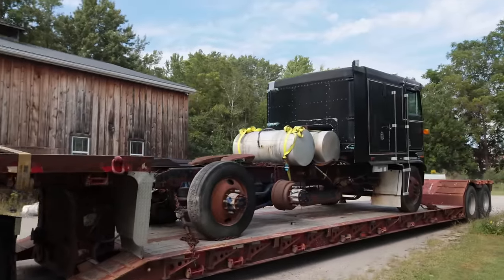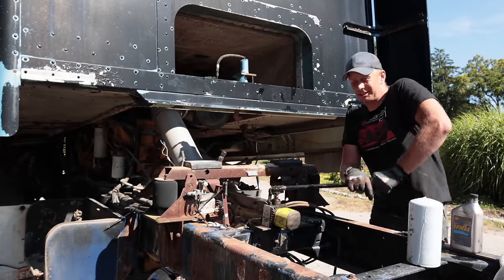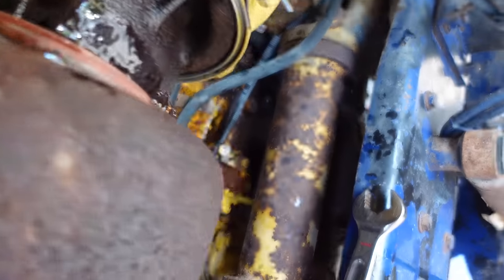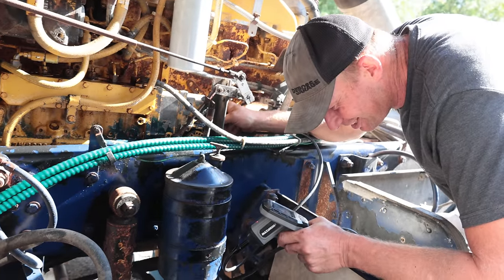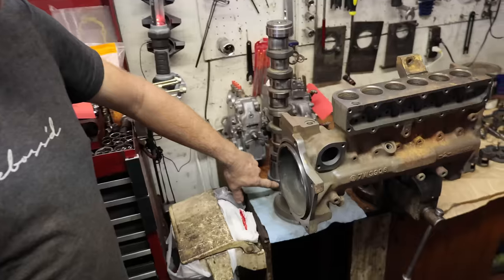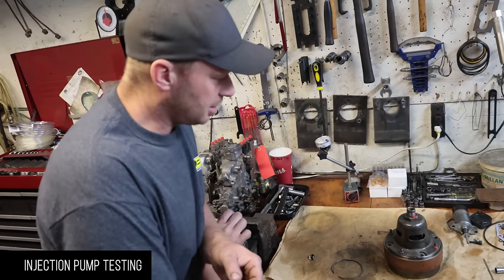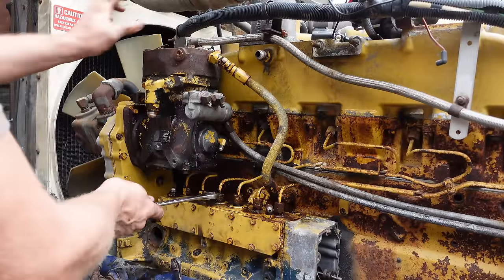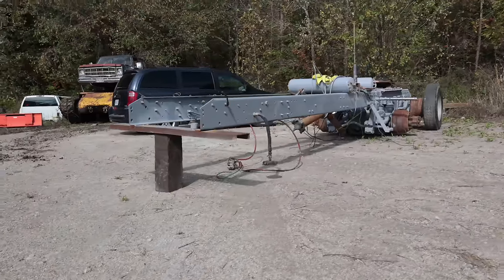Will It Start? CAT 3406b Kenworth Cabover Hasn't Ran in 25 Years! K100Cabover [EP1]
Will this CAT 3406b powered Kenworth K100 cabover semi truck start and drive? Let's find out!

Zager's Diesel Injection Services
Paint gun
WD-40 degreaser
WD-40 penetrant

0:00 We bought another cabover
5:20 Treasure hunting
6:44 Tilting the cab
8:51 Oil change
11:05 Pre-lubing the engine
13:54 Pre-lubing the turbo
15:08 Priming fuel pump
15:47 Oil pressure test
18:21 Will it start?
20:39 Fuel injection pump diagnosis
24:14 V&R Recycling
26:20 2 weeks later
28:12 Zager's Diesel Injection Services
35:59 Injection pump assembly
36:57 Injection pump testing
42:36 Removing old injection pump
45:39 How the injection pump works
47:19 Will it start?
50:44 Watch Part 2 on DGHD

411 Darling Rd, Canfield, ON Canada  N0A 1C0